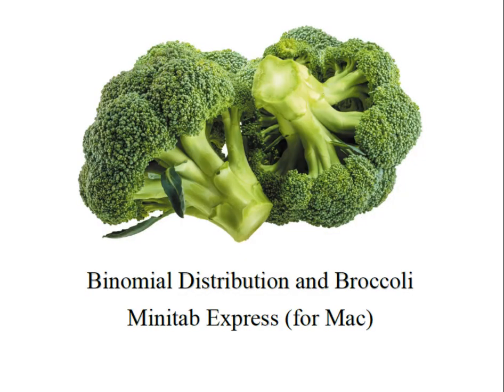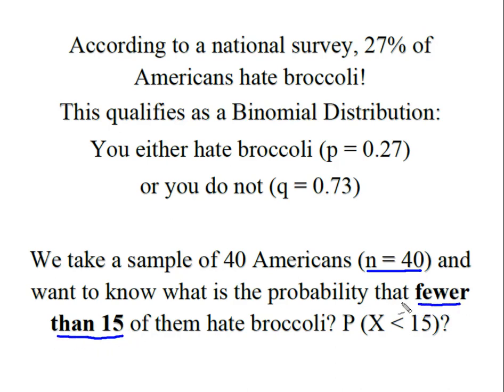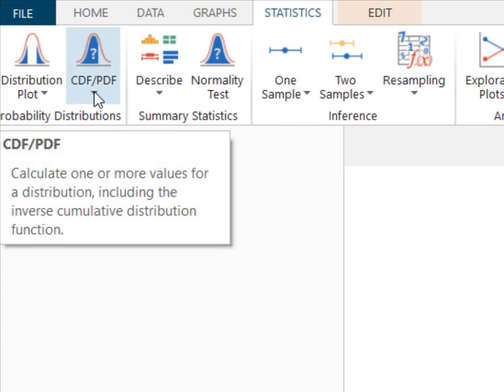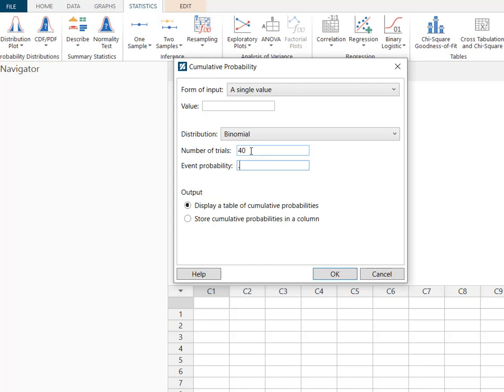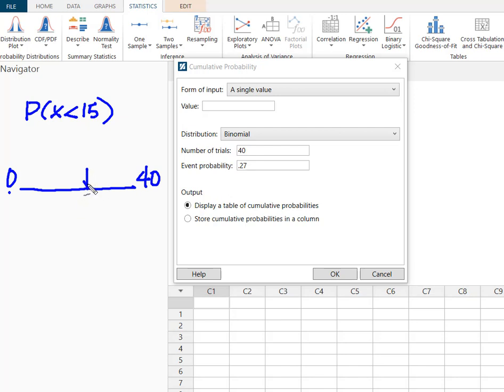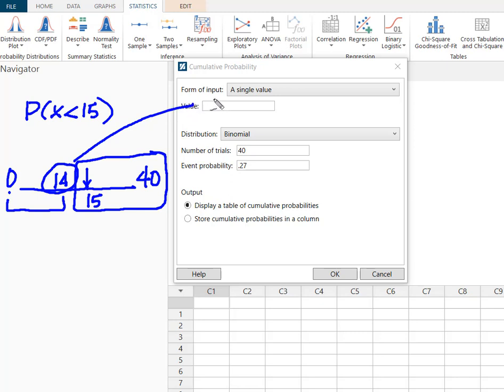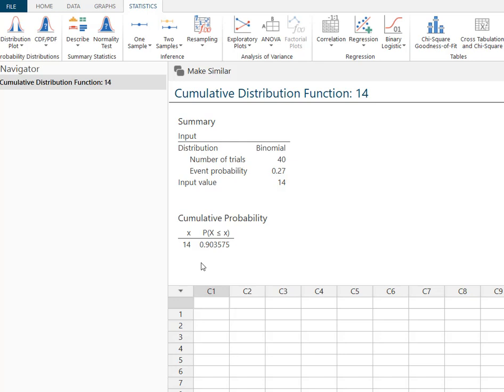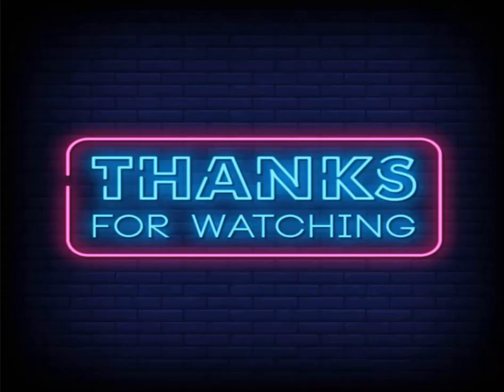Statistics: Binomials on Minitab Express (X Less Than x)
This video demonstrates using the CDF in Minitab Express to calculate the probability of X being less than x. It also demonstrates how to determine the input value needed to solve for a "less than" probability.